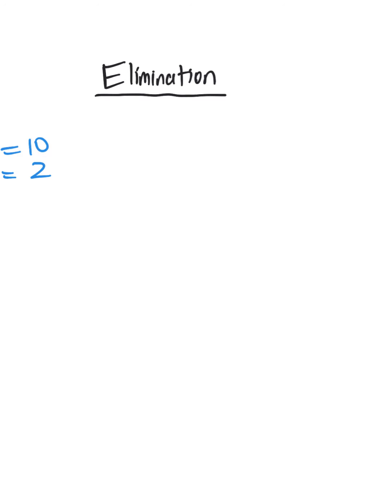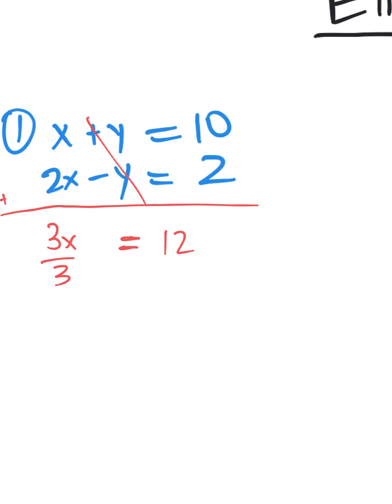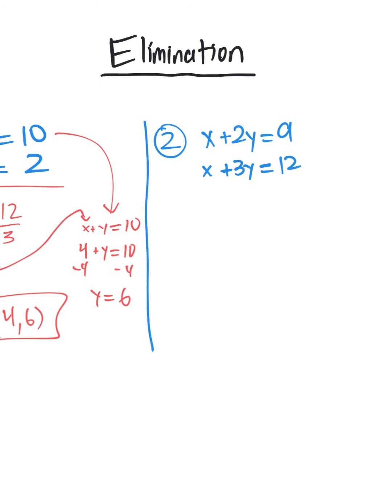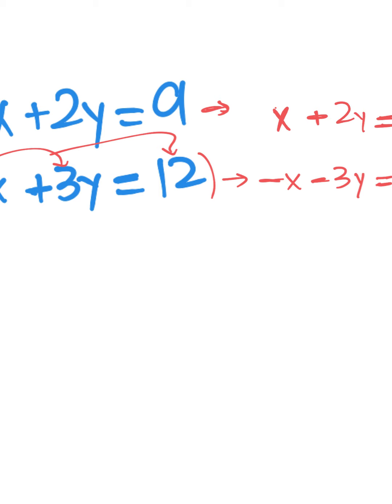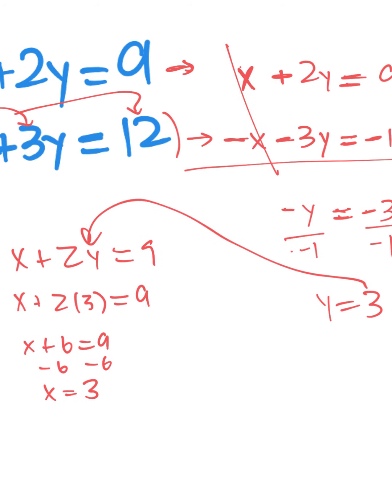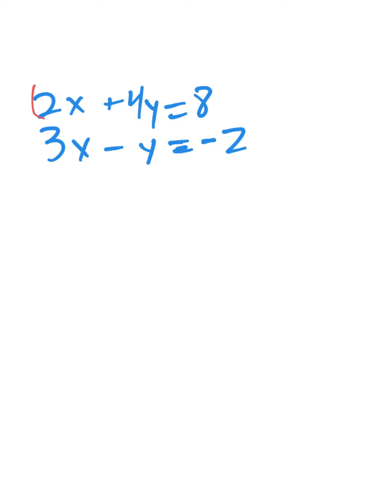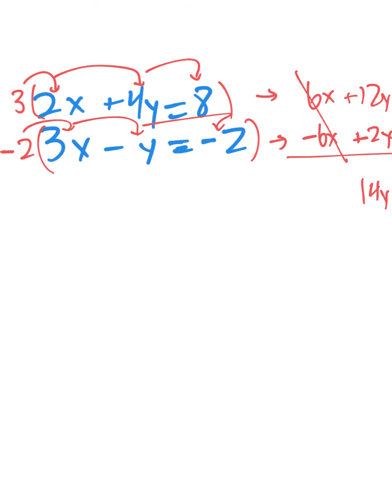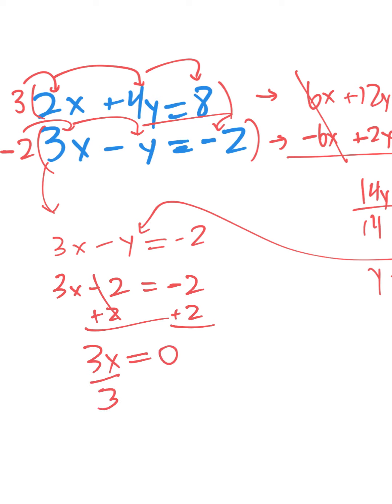Elimination (Solving a system of Linear equations)